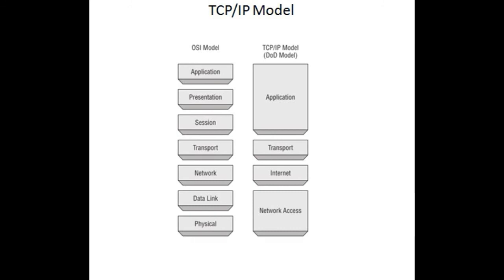what is sniffing and spoofing ? Lecture 11 || CEH V10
what is sniffing and spoofing
sniffing and spoofing
sniffing attack
spoofing attack
sniffing and spoofing kali linux
sniffing meaning
active sniffing
ip spoofing tools
packet sniffing